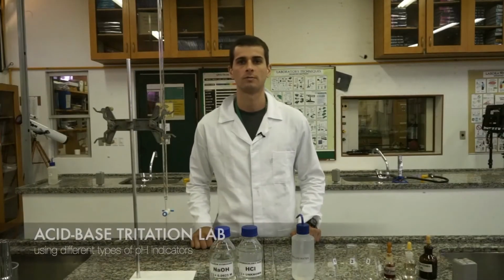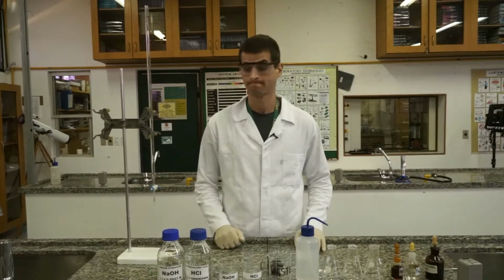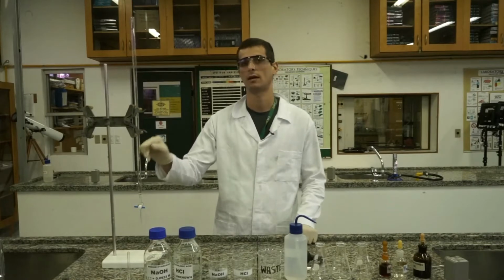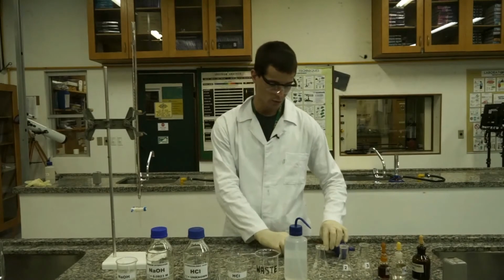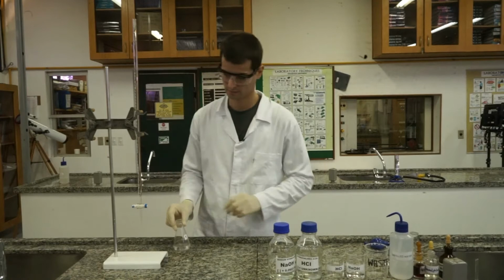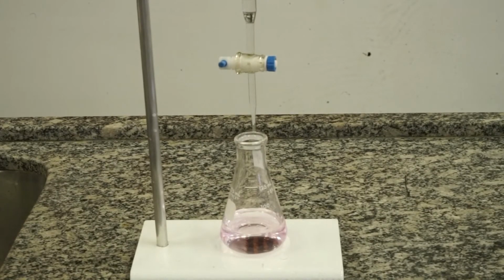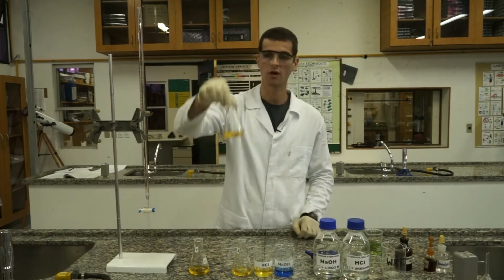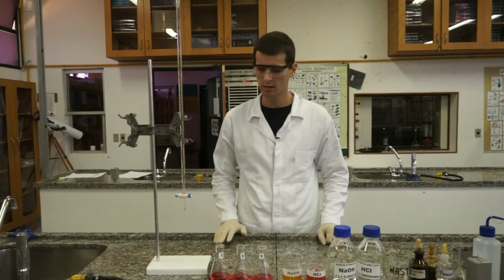Acid-Base Titration - Strong Acid (HCI) With Strong Base (NaOH)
Click on this link to learn more about the use of titration in the wine industry

-Uncertainties of the materials used in this lab:
50 ml Burette: ±0.05 ml
20 ml Volumetric Pipette: ±0.03 ml

- Concentration of the solutions:
NaOH - Sodium Hydroxide: 0.0923 M (Known Concetration/TITRANT)
HCl - Hydrochloric Acid: Unknown Concentration - ?

-Results (Volumes of NaOH (TITRANT) used in each trial):

20 ml of HCl (ANALYTE) used in each trial)

Phenolphthalein:
Trial 1: 27.9 ml
Trial 2: 27.8 ml
Trial 3: 28.1 ml
Bromothymol Blue:
Trial 1: 27.6 ml
Trial 2: 27.4 ml
Trial 3: 27.7 ml
Methyl Orange:
Trial 1: 27.3 ml
Trial 2: 27.1 ml
Trial 3: 27.0 ml